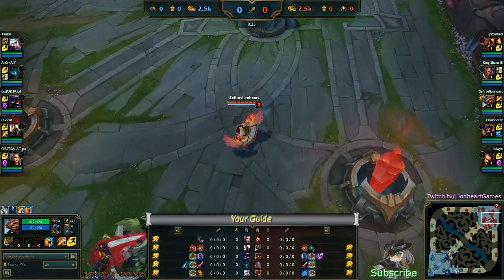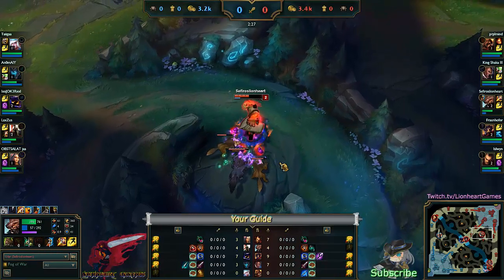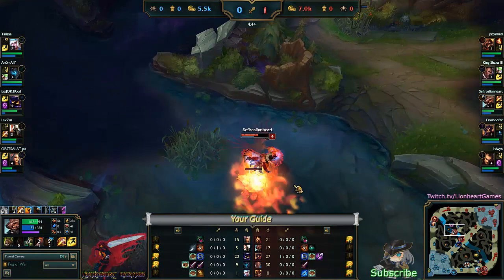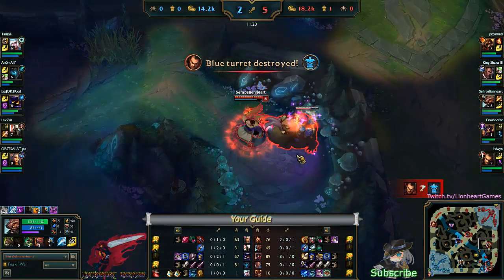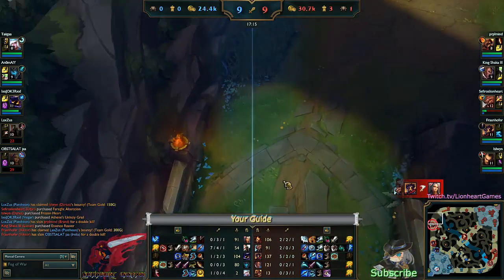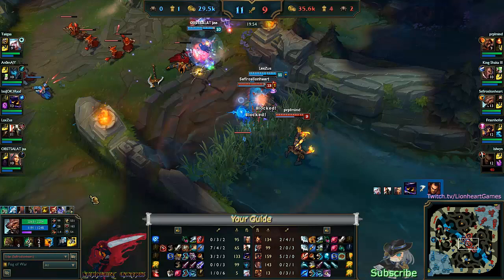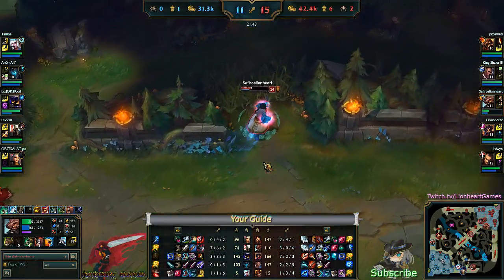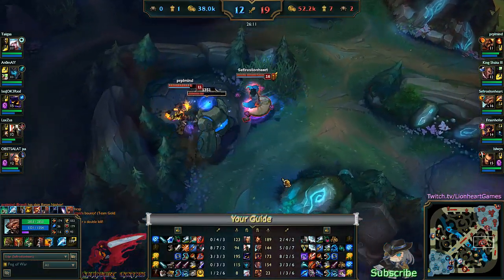Your Guide | 6.4 Sated Godyr | No Deaths DevourerDyr, Why not Runic!?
This was my FIRST devourer game of this season so far.
For those asking about Runes & Masteries, Check out my Part 1 Guide to 6.2 Udyr

Having troubles seeing the video? Put it in HD or Fullscreen.